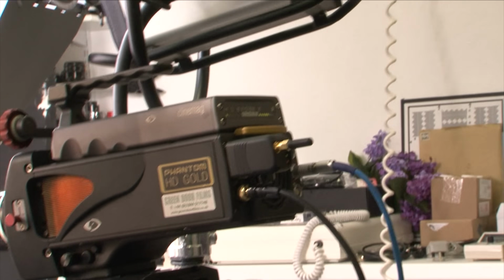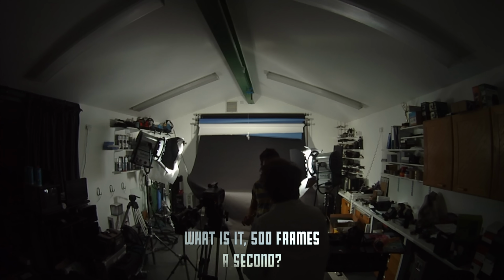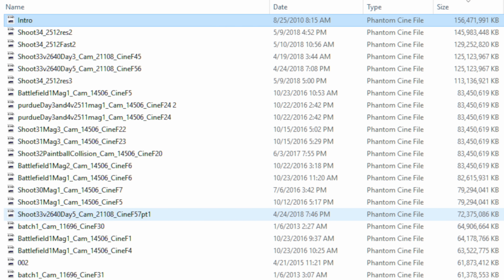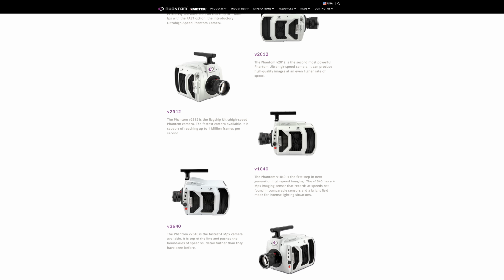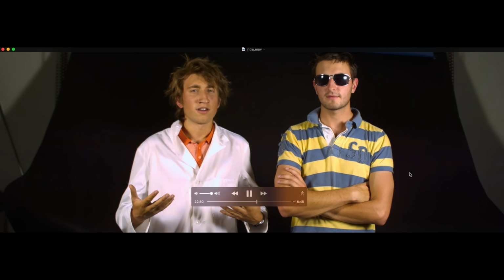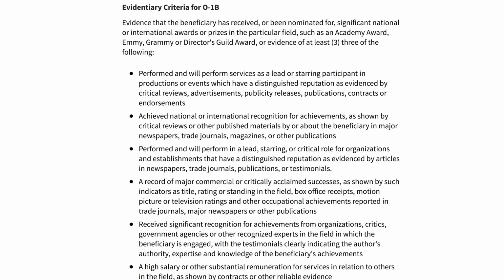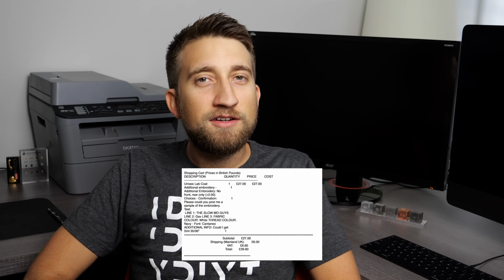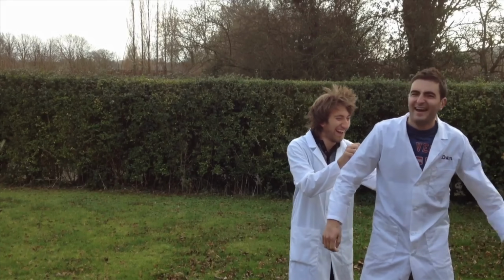10 things you may not have known about The Slow Mo Guys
Here are some facts. If you knew some of these already, I love you the most.
First 500 people who sign up with this link get 2 free months of Skillshare!